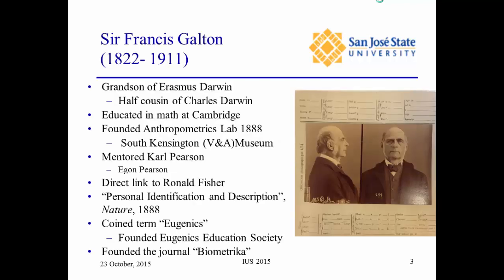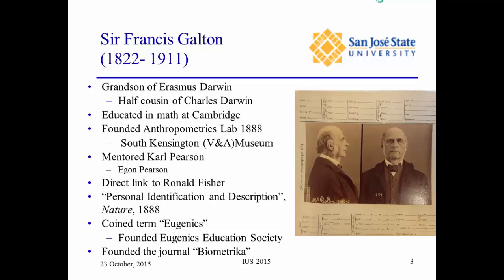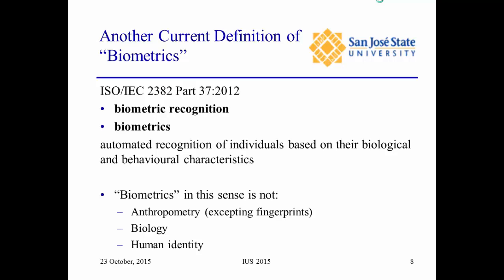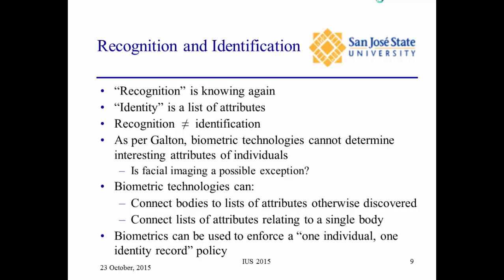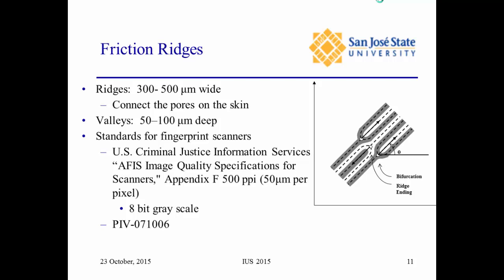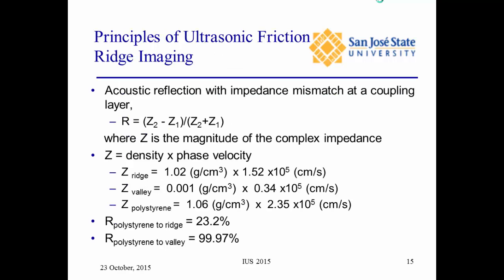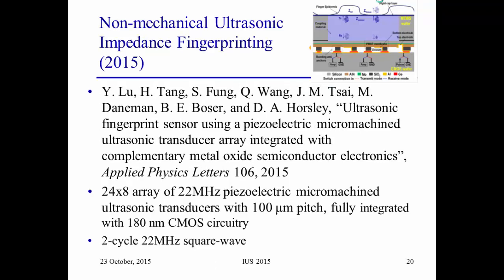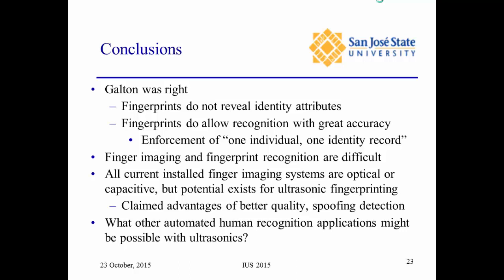Ultrasonics and biometrics: 130 years past Galton